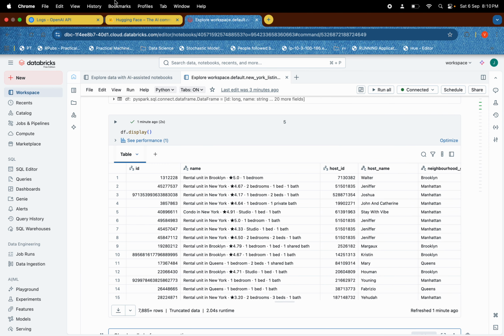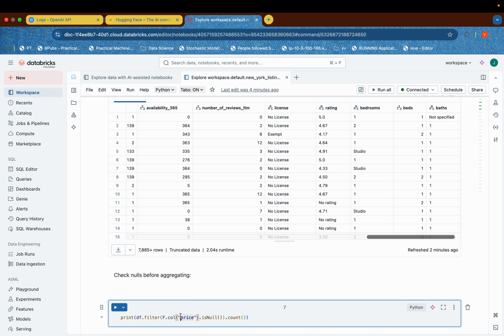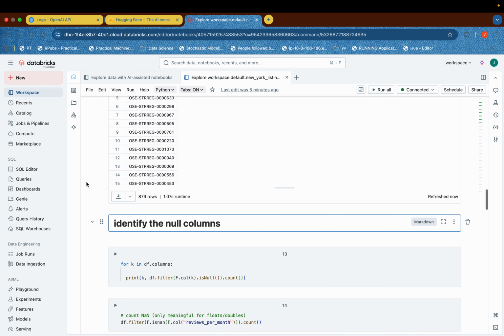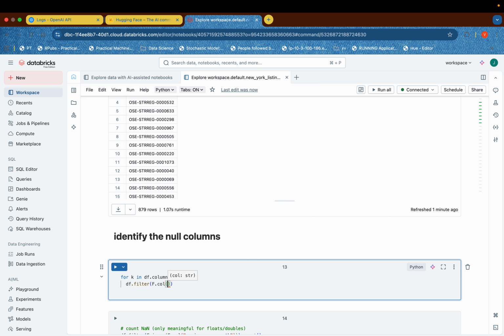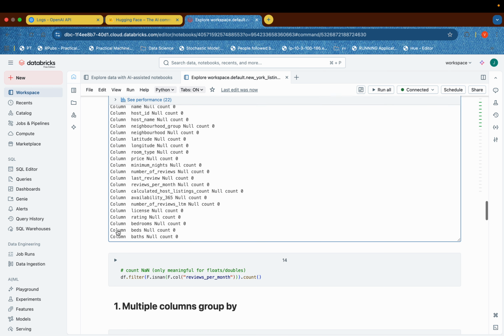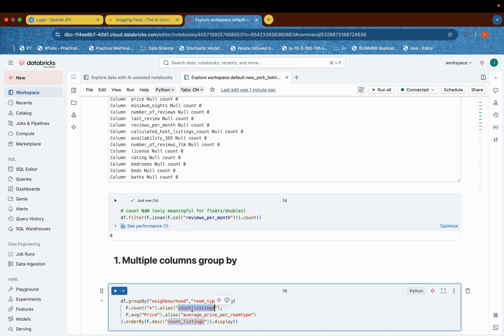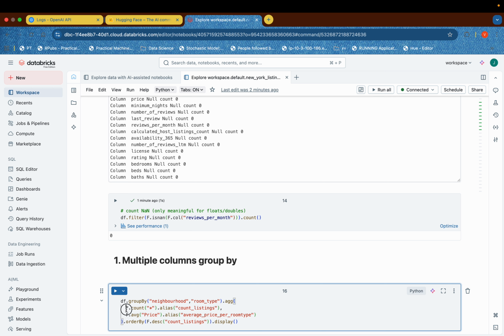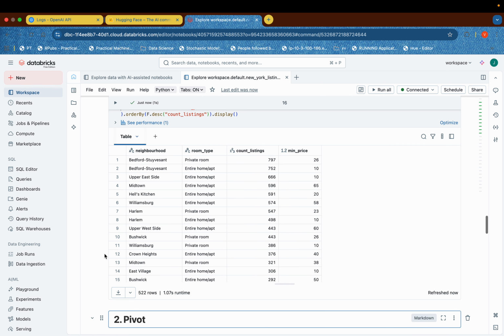Learn Grouping techniques in Databricks with pyspark - Part 1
In this video you will learn and master grouping of spark dataframes in pyspark
groupBy
pyspark
pivot